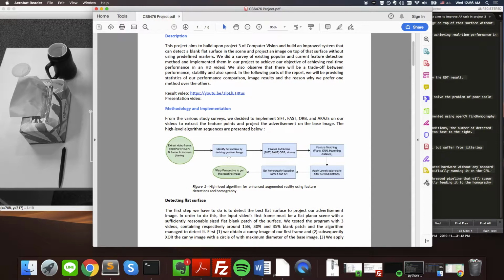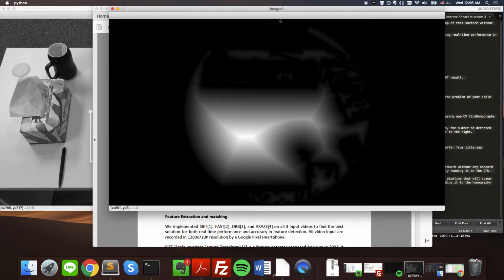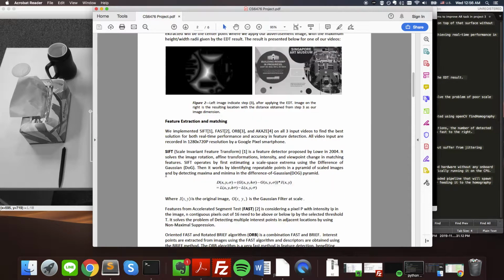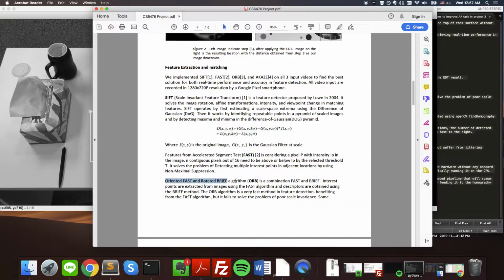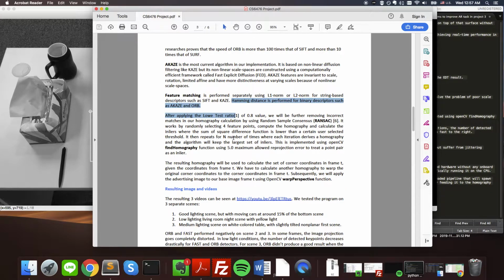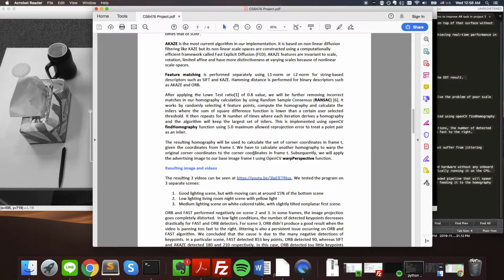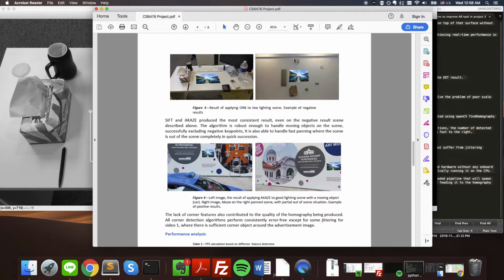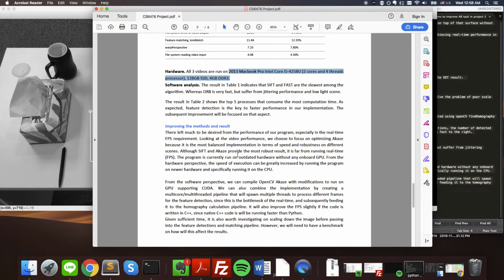CS6476 CV - Presentation for final project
This is video presentation for CS6476 CV Project